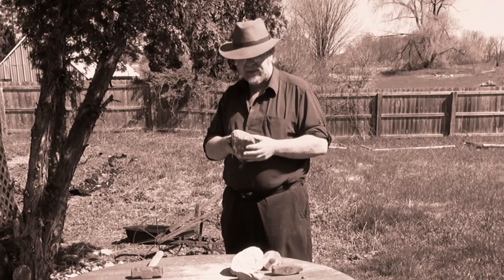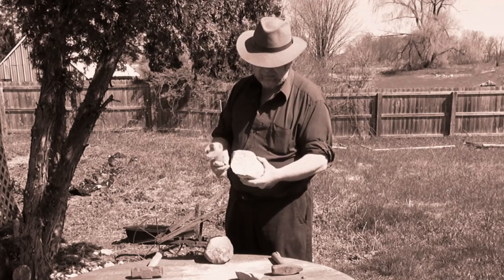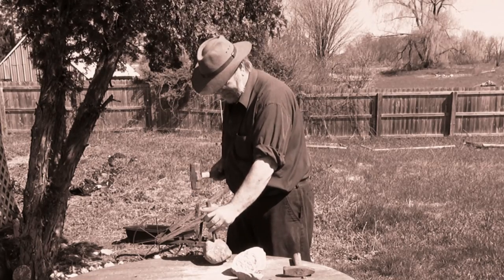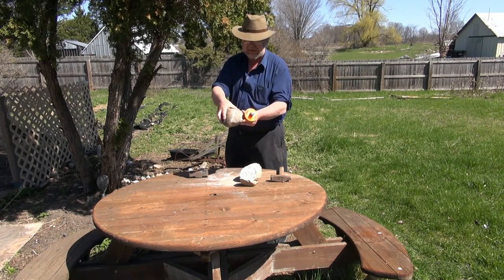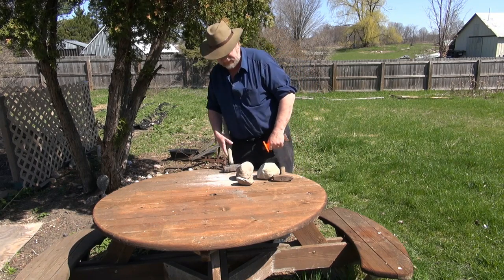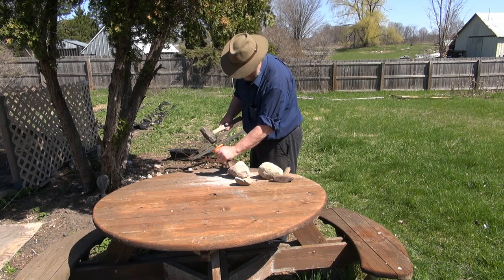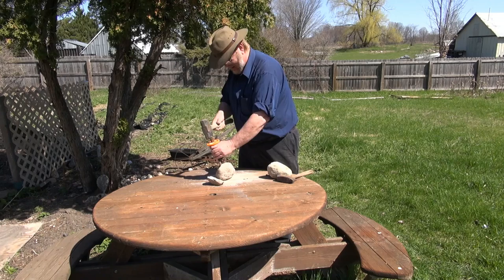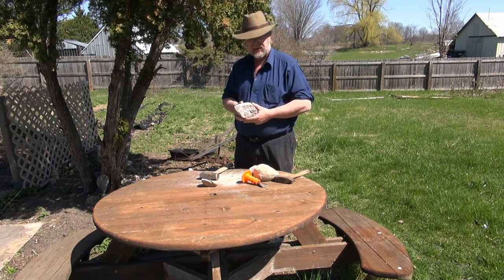Stone Cutting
Cutting stone is something of a dying art, except with diamond saws. Historically stone was cut with a hammer and chisel. Many of the houses from the early 20th century and before in the USA have foundations made of cut-stone, and though largely overlooked today they remain architectural works of art in their own right. So for no particular reason I decided to show off my stone cutting skills, such as they are.